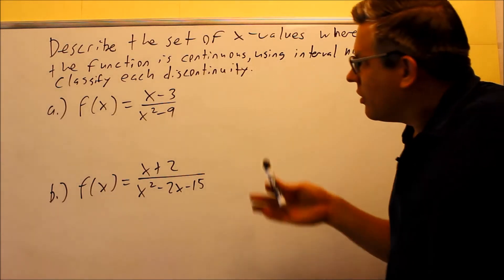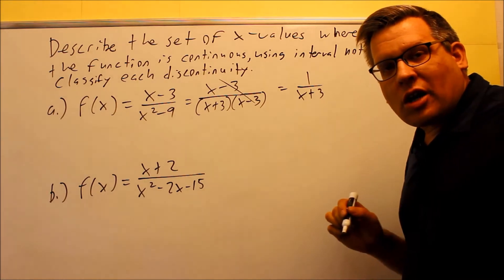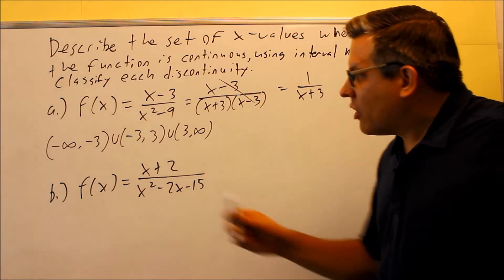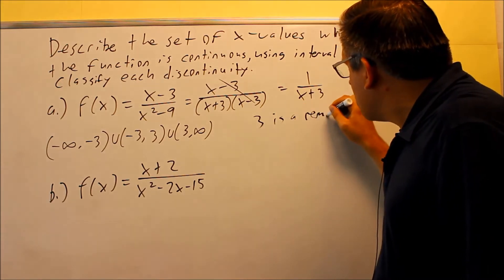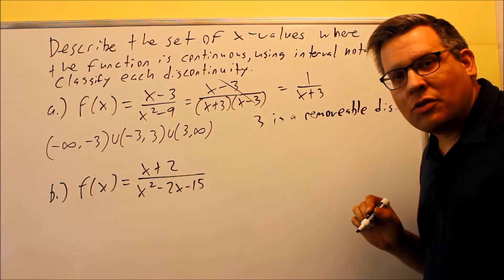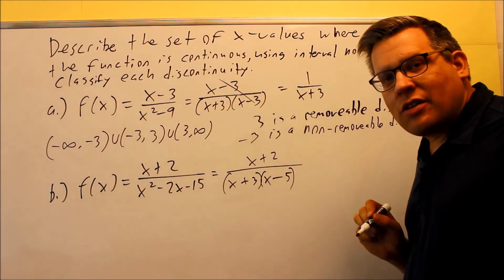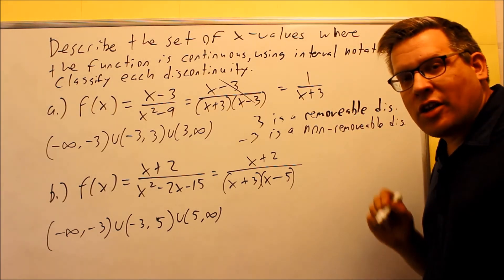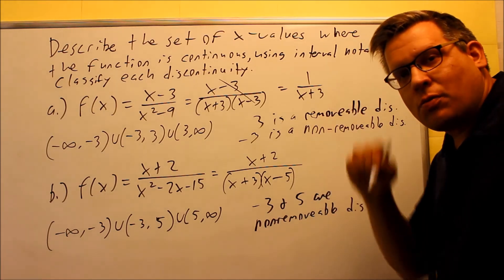Finding Continuity of Rational Functions and Classifying Discontinuities